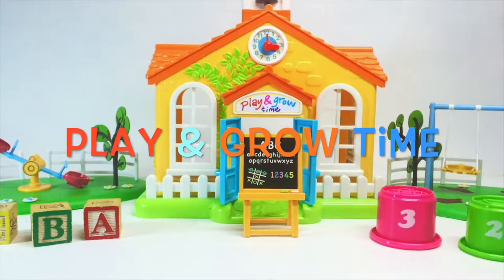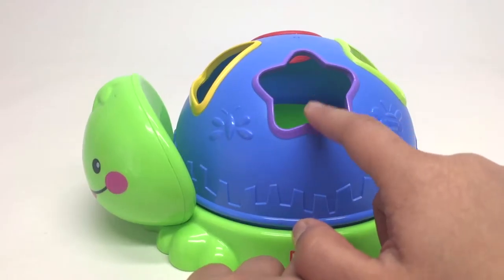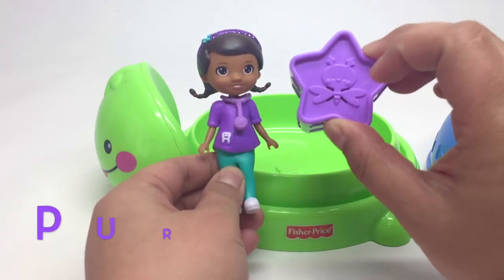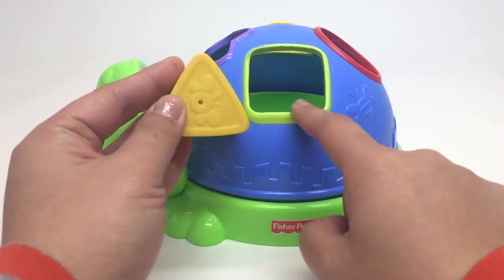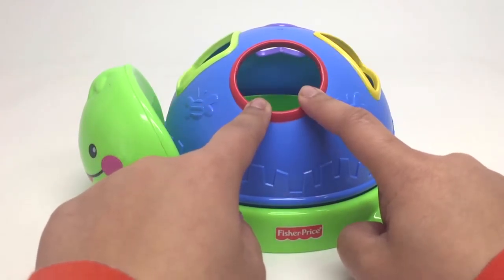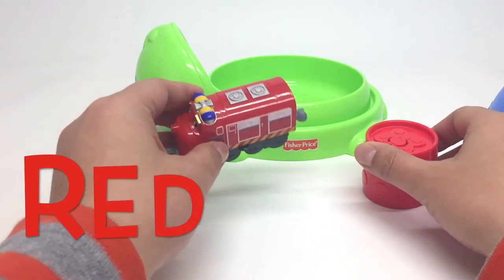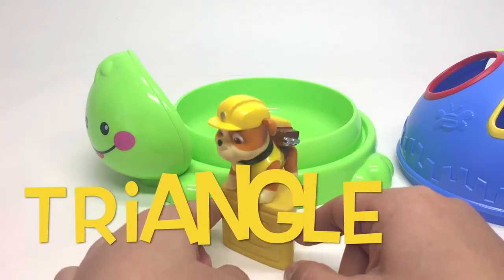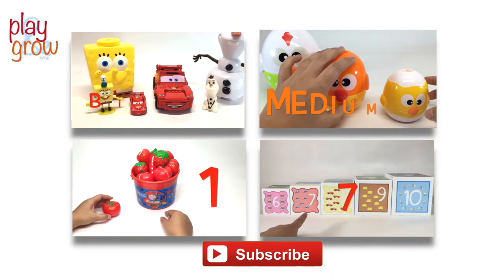Learn Shapes and Colours with Doc McStuffins, Paw Patrol Rubble, Chugginton Wilson Oscar the Grouch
This is a fun and engaging educational video for kids to learn about the Shapes, Circle Square Triangle and Star and the Colours Green Yellow Purple and Red.

We use some popular toys like Doc McStuffins, Rubble from Paw Patrol, Sesame Street Oscar the Grouch and Wilson from Chuggington.

With some fun surprises along the way this is an interactive and discovery video for practicing shapes and colours and word recognition.

This video is also great for english learners, for English as a Second Language (ESL), and home schooling to practice pronunciation and recognition.

Play and Grow Time is all about fun learning and educational videos for kids that are engaging, interactive and entertaining - and most importantly teach kids and help them learn, play and grow!

Also check out some of our other fun learning educational videos:

Learn to count numbers 1 to 10 and learn the colour GREEN with fruit and vegetables

Learn to count 1 2 3 and the colours Green Blue and Purple with surprise toys

Learn to count 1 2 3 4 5 with George Pig, Toy Story Woody, Bob the Builder Dizzy, Paw Patrol Chase and Sad

Learn numbers and counting 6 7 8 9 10 with Lightning McQueen, Octonauts, Angry, and Paw Patrol Rubble

Learn sizes BIG Small and colours Yellow Red and White with Lightning McQueen, Spongebob and Olaf

Learn the colour RED, and counting 1 to 10 with red fruit and vegetables and surprise Peppa Pig